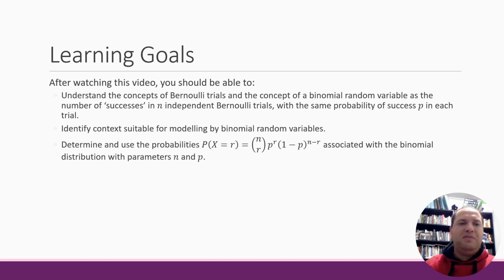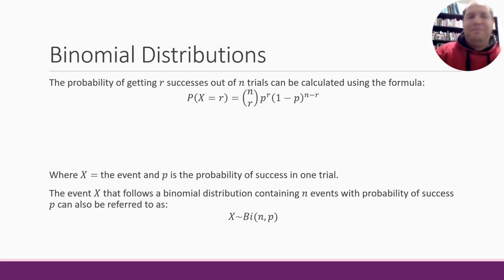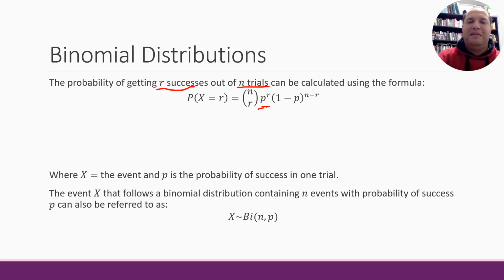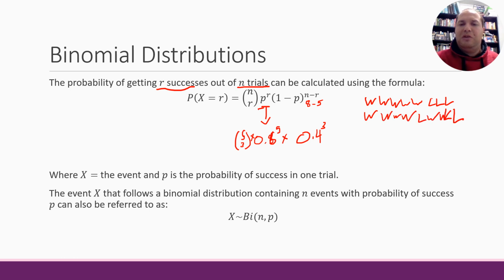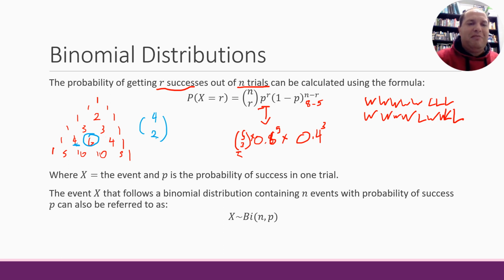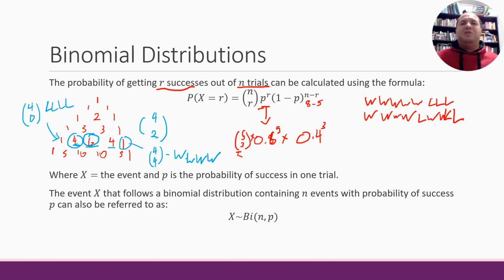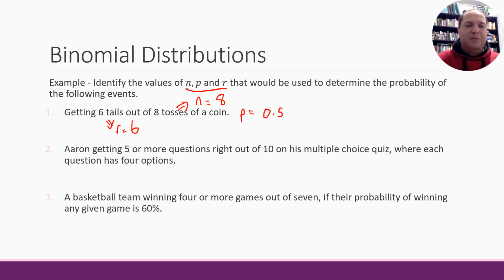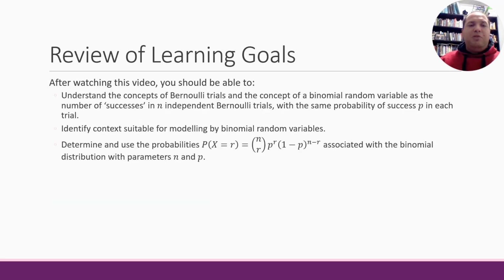Binomial Distributions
After watching this video, you should be able to:
 - Understand the concepts of Bernoulli trials and the concept of a binomial random variable as the number of ‘successes’ in 𝑛 independent Bernoulli trials, with the same probability of success 𝑝 in each trial.
 - Identify context suitable for modelling by binomial random variables.
 - Determine and use the probabilities 𝑃(𝑋=𝑟)=((𝑛C𝑟)) 𝑝^𝑟 (1−𝑝)^(𝑛−𝑟) associated with the binomial distribution with parameters 𝑛 and 𝑝.